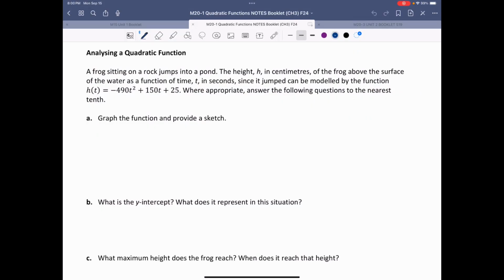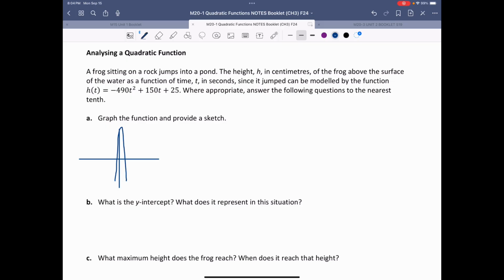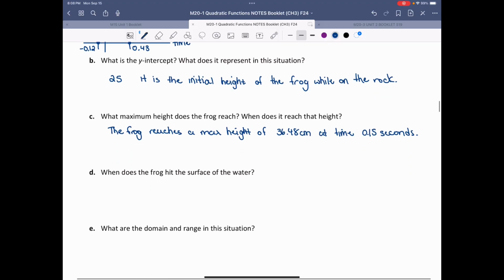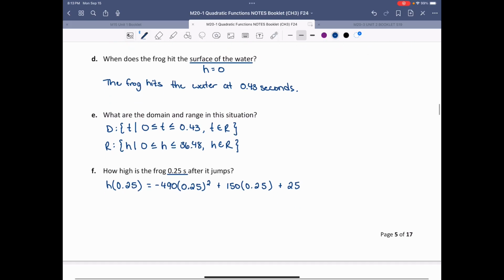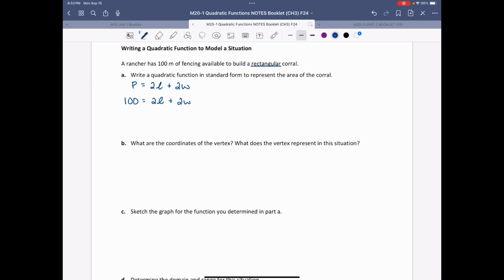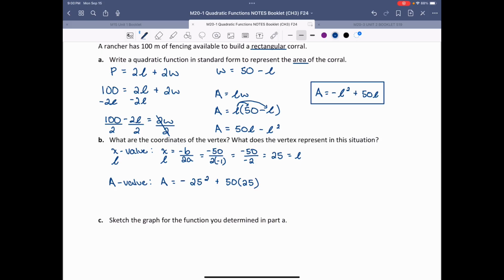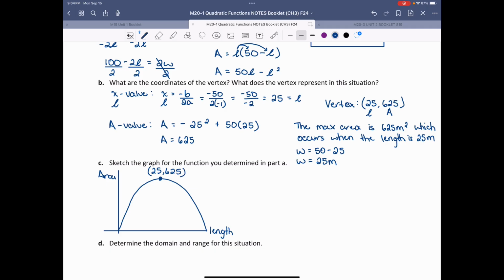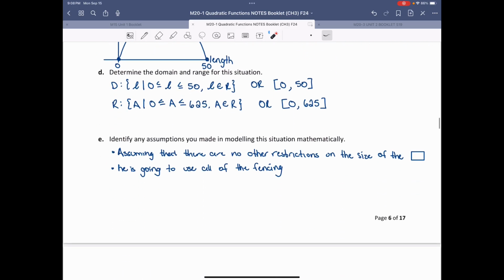MATH 20-1 l CH3.2 LESSON (PAGES 5 & 6)